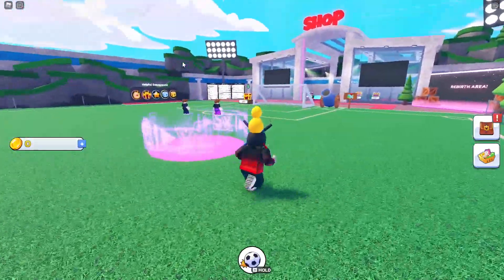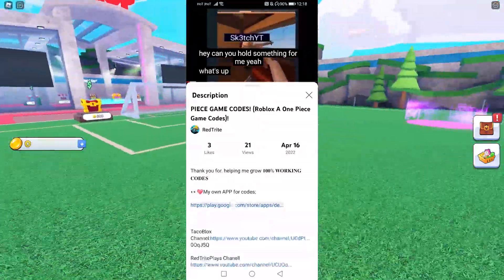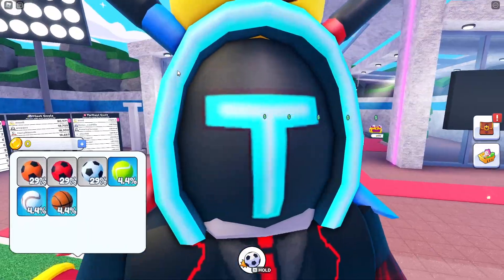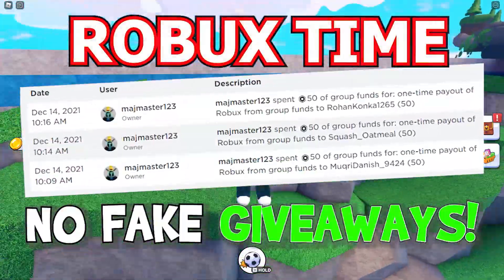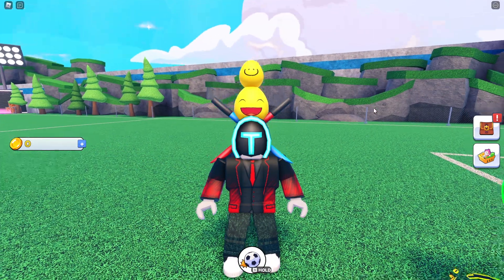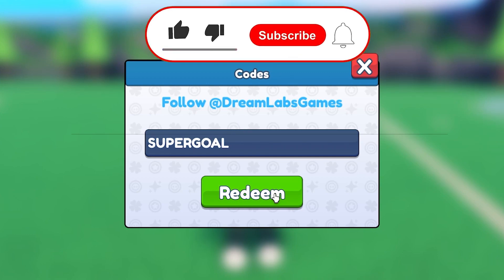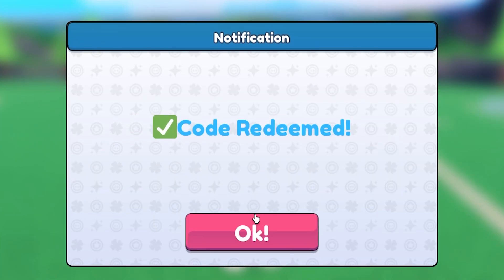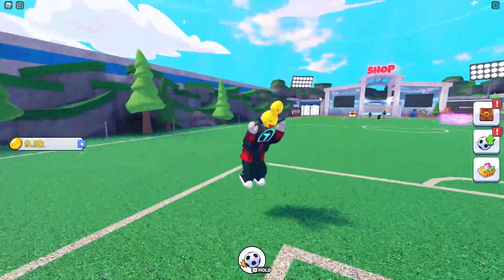ALL NEW *SECRET BALL* CODES in GOAL KICK SIMULATOR CODES! (Goal Kick Simulator Codes) ROBLOX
👀💖My own APP for codes; New